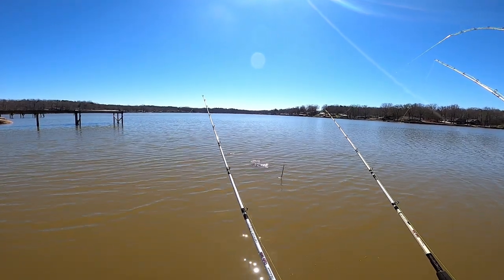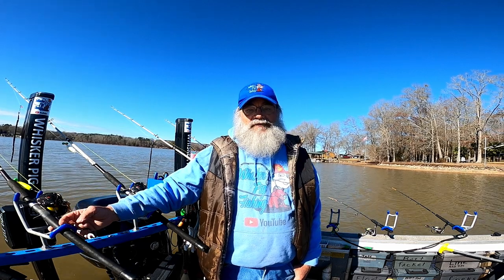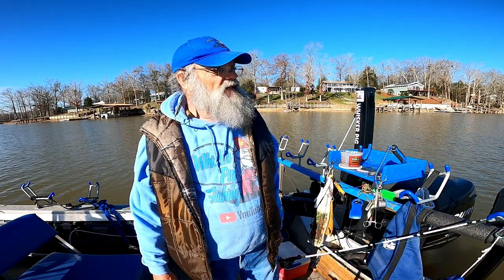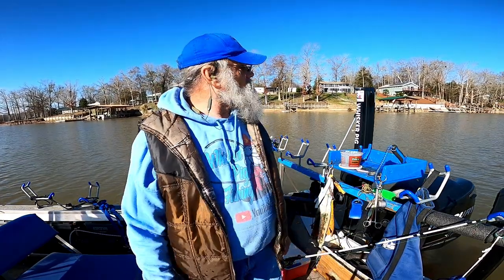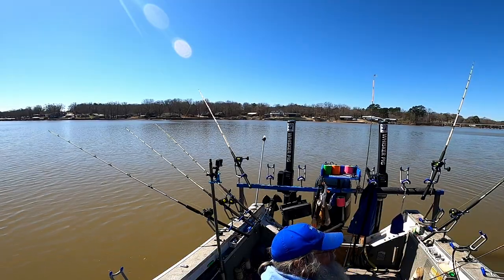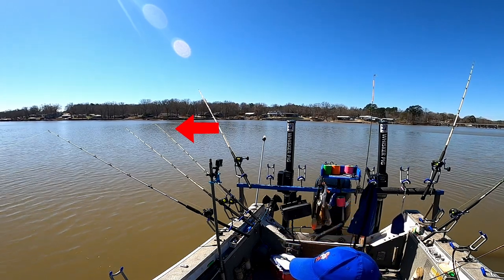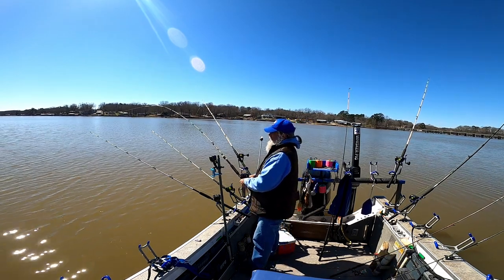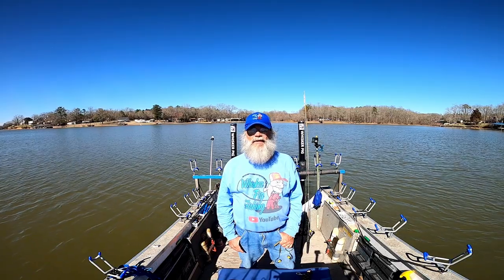Early Season Flathead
Those first few flathead catfish of the season stokes the fire rest of the season. This is one of the first this season.